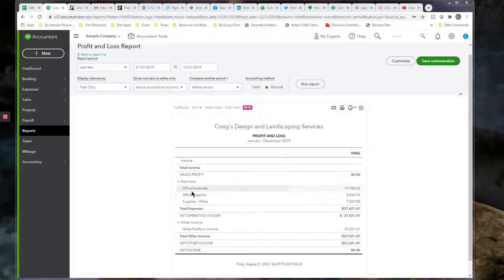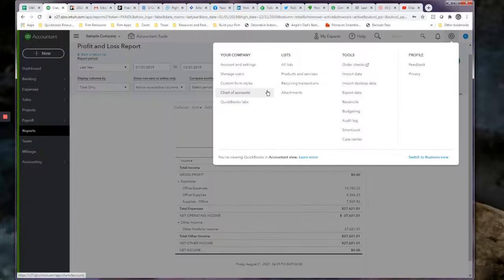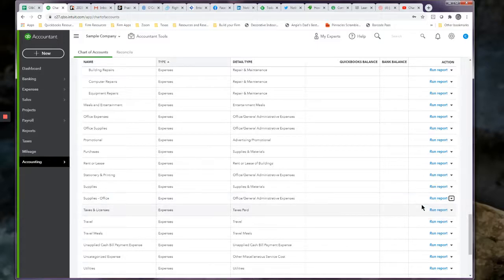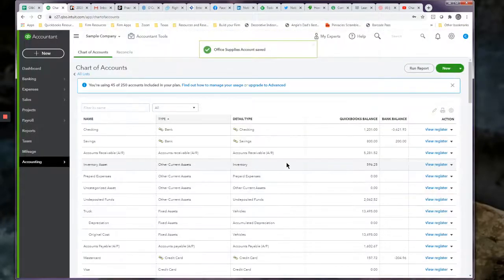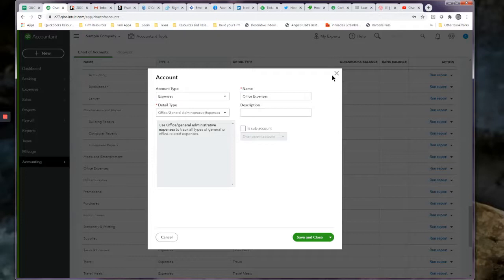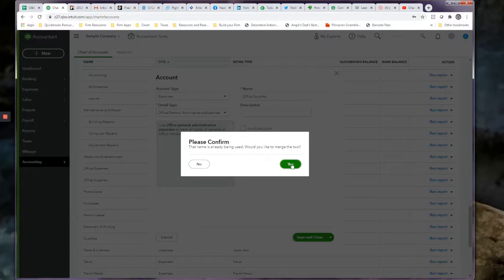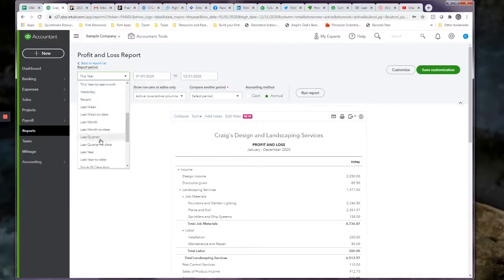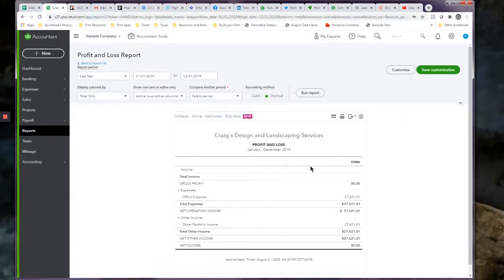Video on how to Merge Quickbooks Accounts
If your balance sheet or income statement have multiple account names that all serve the same or similar purpose, merge them to clean up your financial statements and capture all of a similar expense into one account, not multiple.  Office Supplies, Supplies, Supplies-Office just muck up the financial statements and make it harder to know how much you spent on that category.